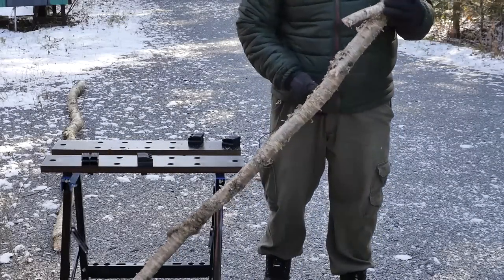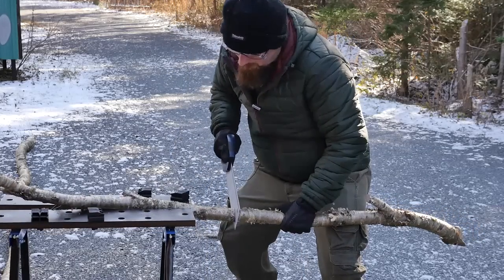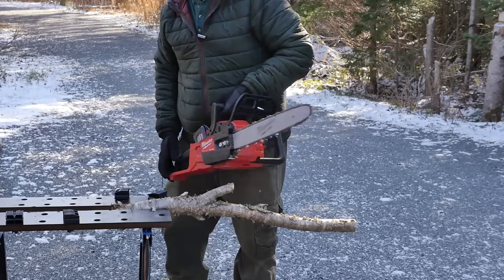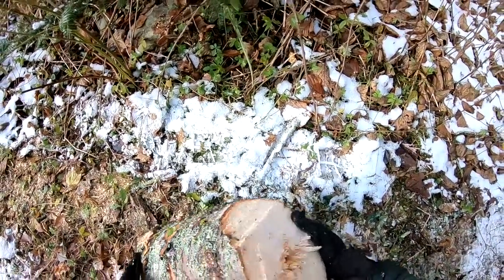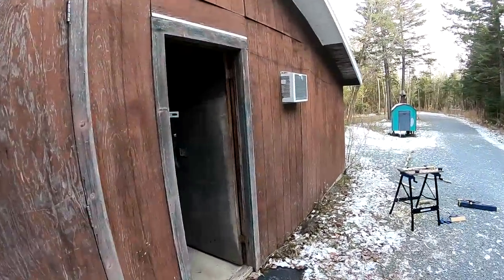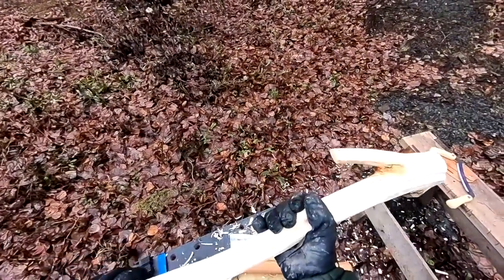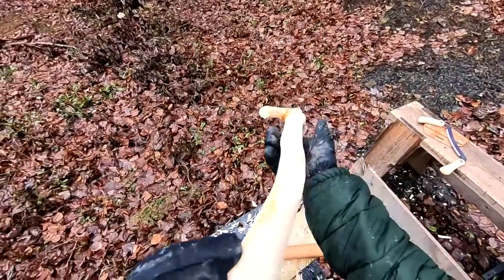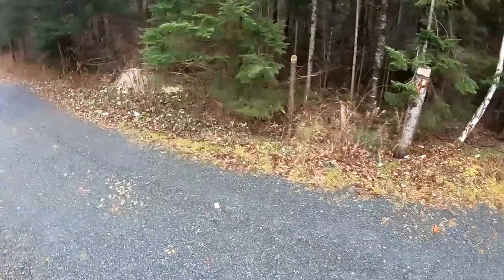Crafting, Hauling, and Rambling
So much homesteading work to do lately... So I figured I might as well record some of it, for those who enjoy personal vlog shenanigans. Haven't finished the handle for that copper axe yet, but it's in progress. Plenty of carving required to suit my pedantic requirements. :)